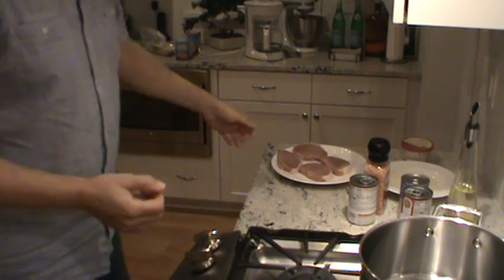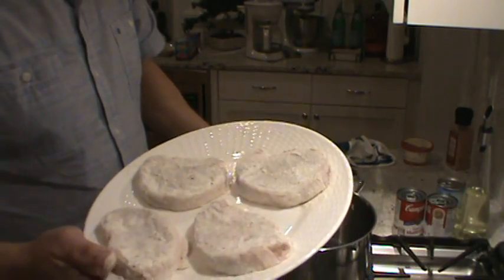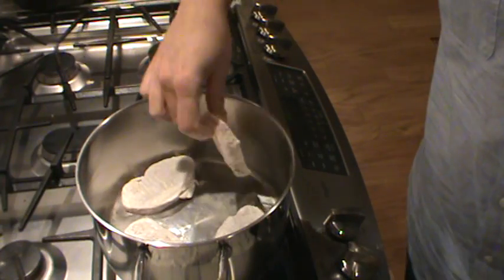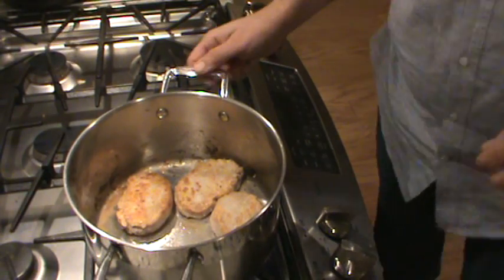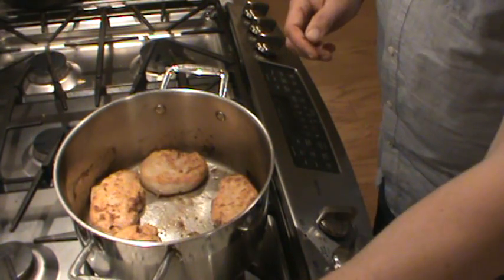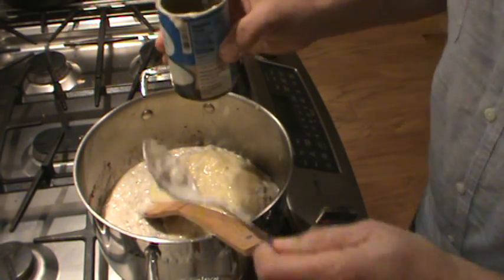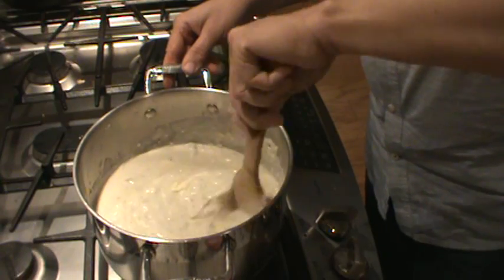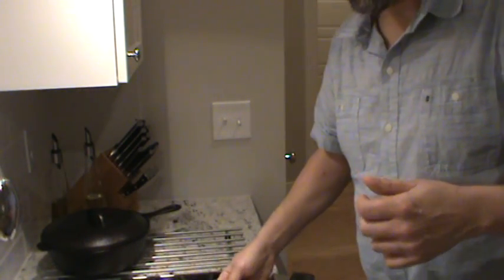How to Make Smothered Porkchops The Easy (and Delicious) Way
A variation on my Mom's Smothered Porkchop dish (see link below).  This is a quick and easy way to prepare a delicious meal.  Mom showed me this recipe about 10 years ago.

Ingredients:
4 1/2 inch cut pork chops (bone in or out, doesn't matter)
1/2 cup all purpose flour for coating pork chops
1 tablespoon cooking oil
2 cans Cream of Mushroom Soup
1 can of Cream of Celery soup
1 cup (8 oz) of Sour Cream

Directions:
1. Trim excess fat from porkchops
2.  Salt chops to taste
3.  Coat chops with flour
4.  Fry chops in pot with cooking oil until outside is browned (about 5-10 minutes on medium heat)
5.  Take out chops and put cans of soup and sour cream into same pot, using a spatula to scape up browned pork chop bits
6.  Put about 1/3 of a can of water in each empty soup can and swirl to get the rest of the soup out
7.  Put chops back in and simmer for about 20-30 minutes

Serve over rice.  Keeps nice in the fridge for up to a week and freezes well.